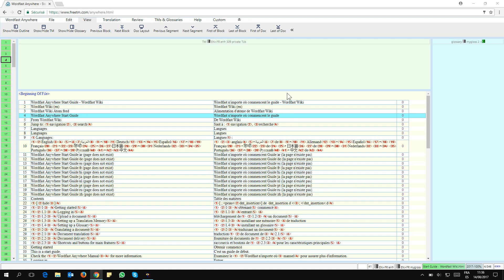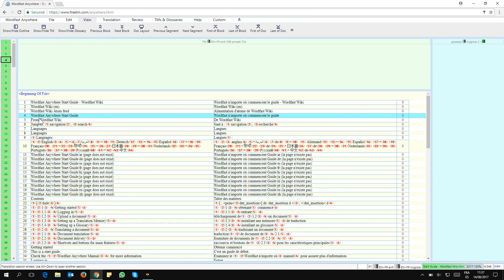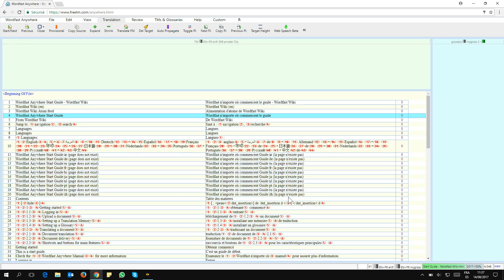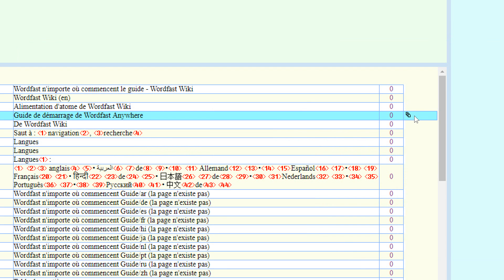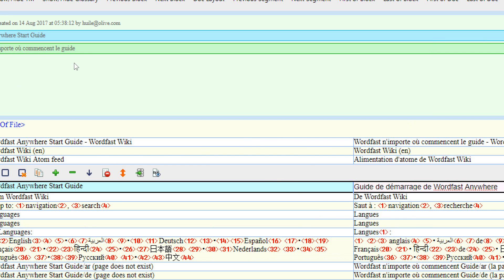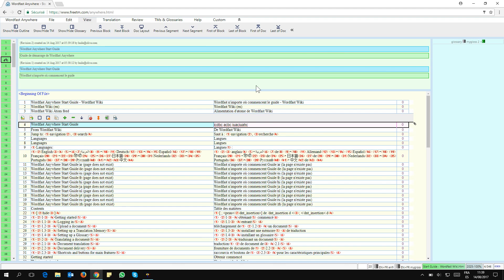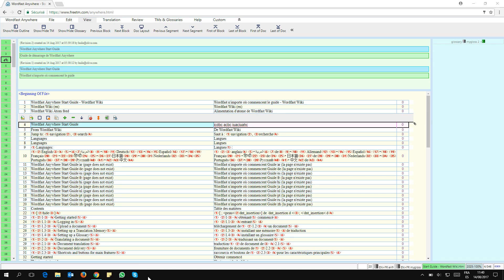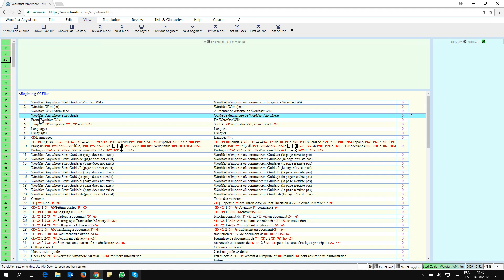WFA Quick Tips #6 Record Revisions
You can keep track of all changes made each individual segment by turning on and using the Record Revisions feature in Wordfast Anywhere. Watch this video to discover how. Enjoy this Quick Tip 😊!

Sounds: Tires_Squeal_Continuous